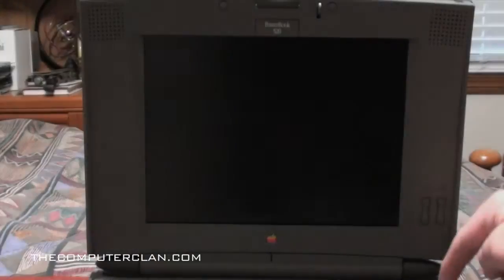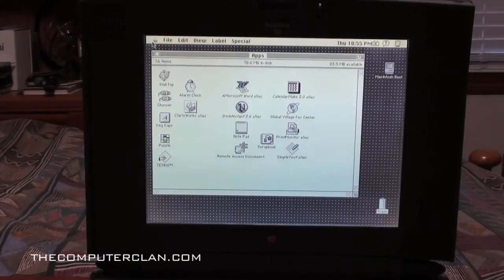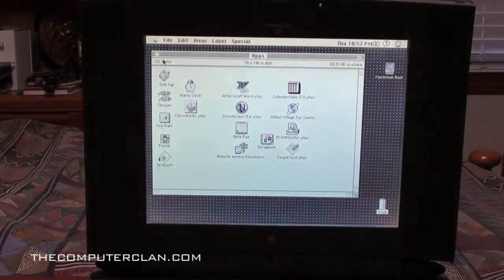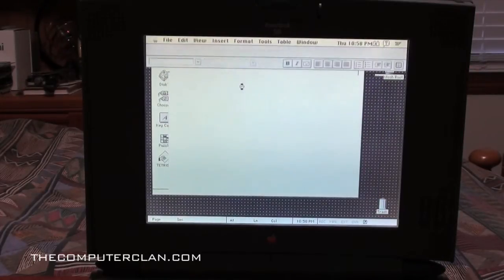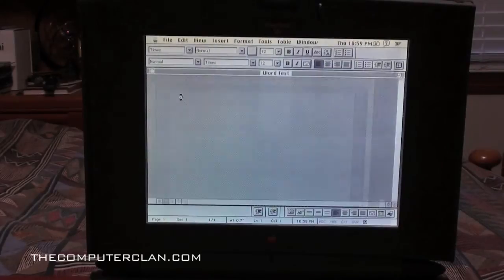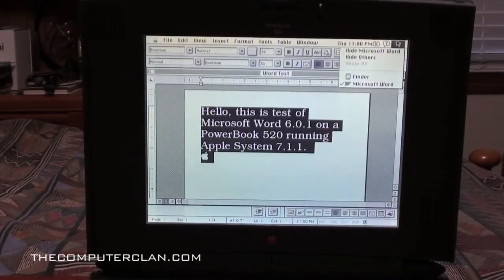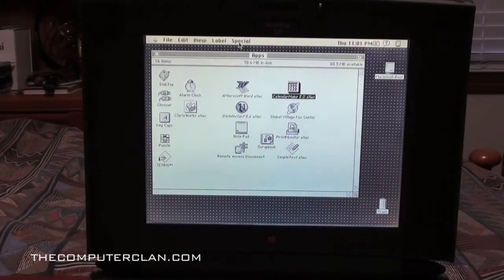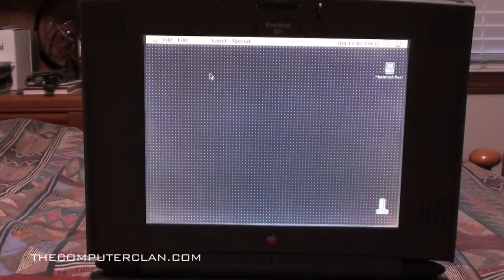An Old Apple Laptop (PowerBook 520) (Old Video - Archived)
This is an old Apple PowerBook 520 running System 7.1.x. Enjoy the demo of the operating system and some of the software that is installed.